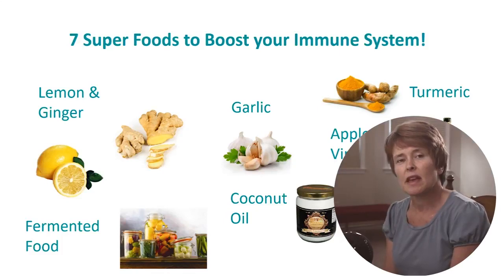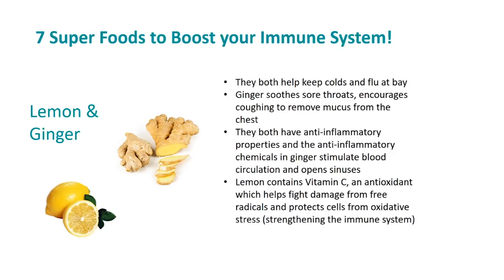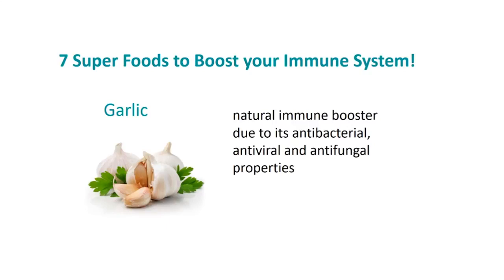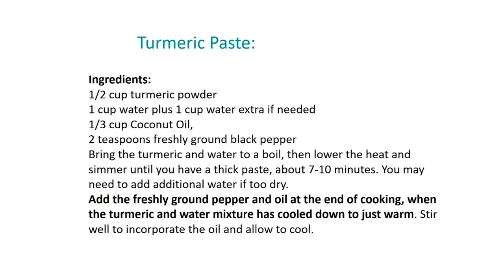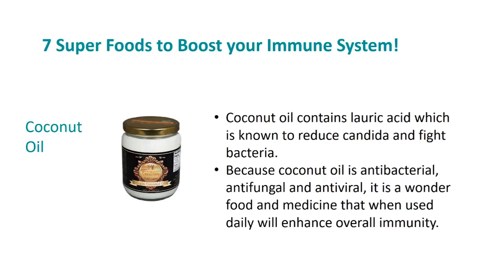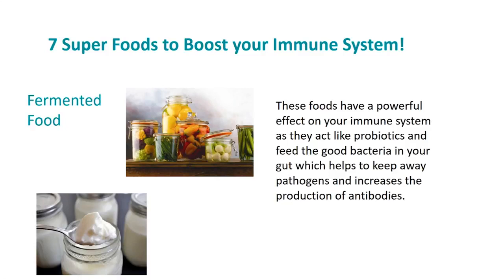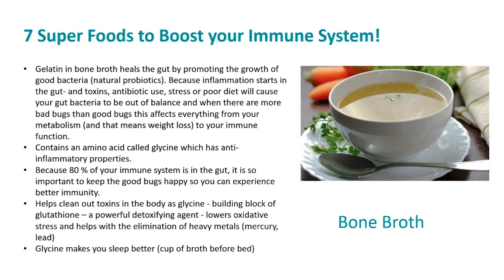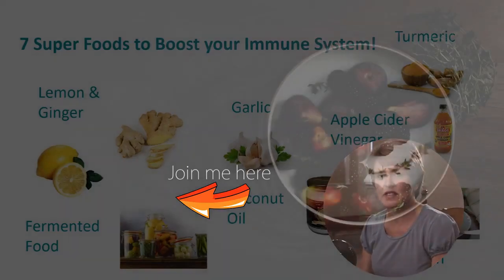7 Tips to Boost Your Immune System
Here are 7 great tips on boosting your immune system. This is a great informational video for you to listen to.